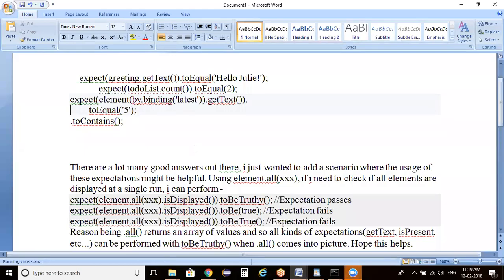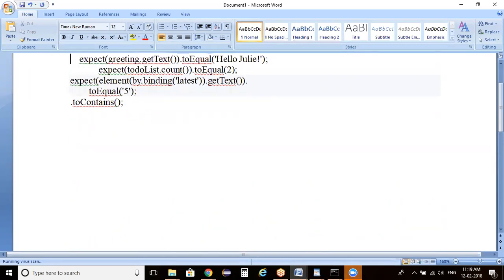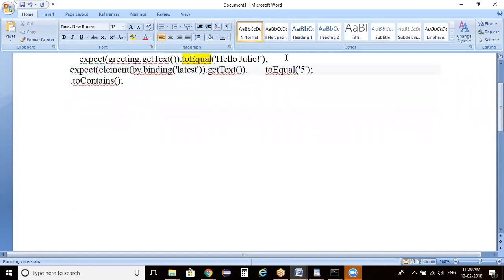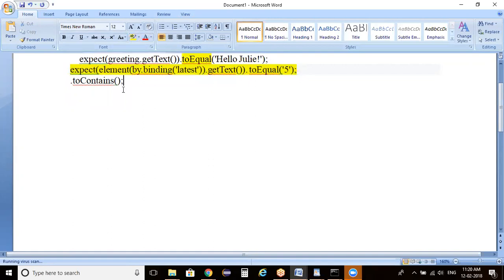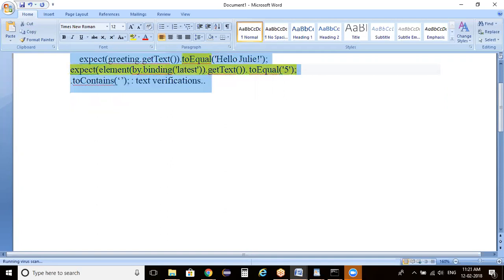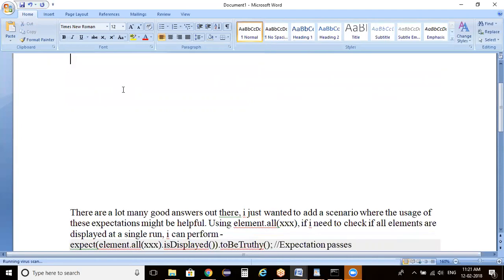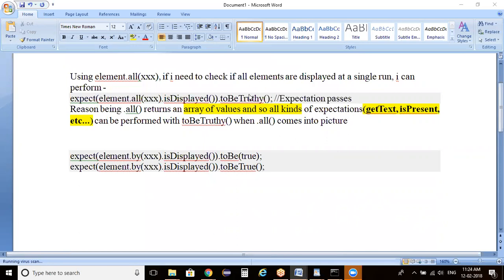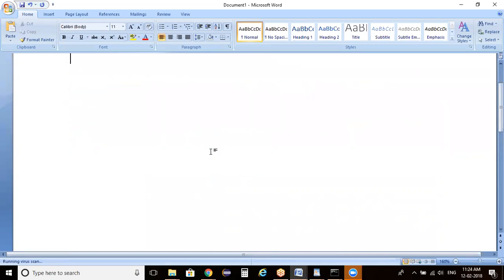Introduction to multiple it and before each in Jasmine || Protractor tutorial for beginners